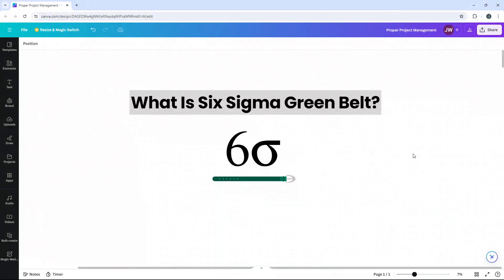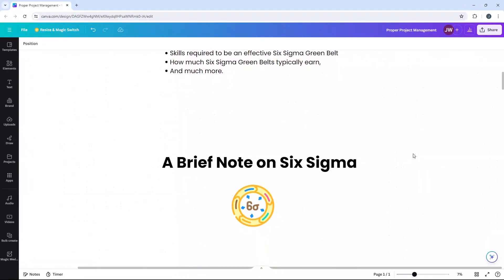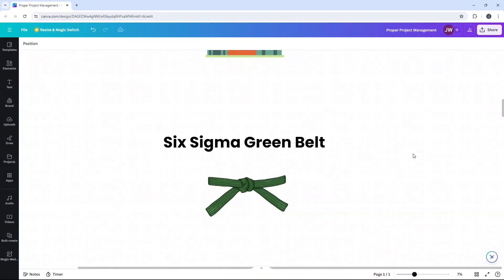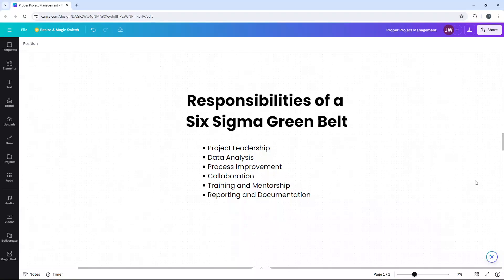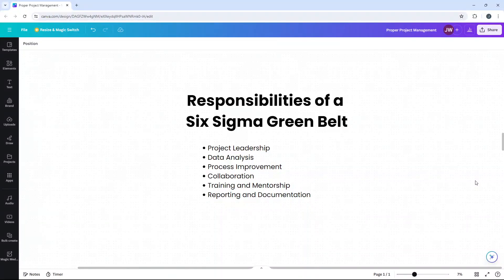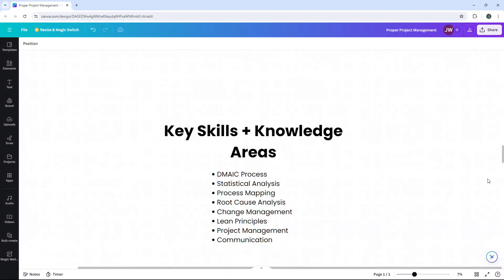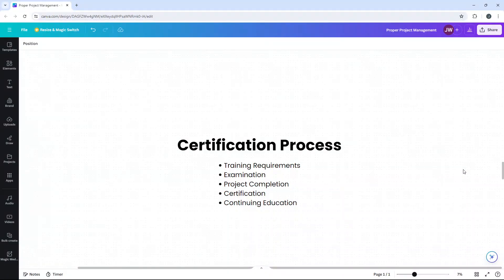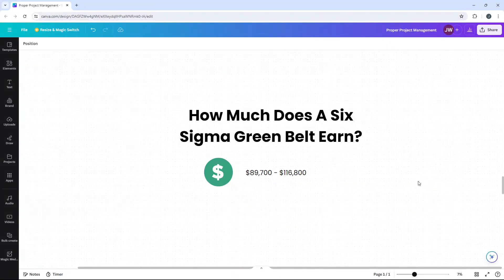What Is Six Sigma Green Belt? [The Complete Guide]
All you need to know about the Six Sigma Green Belt including:

- A very brief overview of Six Sigma,
- What is a Six Sigma green belt,
- The other belts to be aware of,
- The roles and responsibilities of a Six Sigma Green Belt
- Skills required to be an effective Six Sigma Green Belt
- How much Six Sigma Green Belts typically earn,